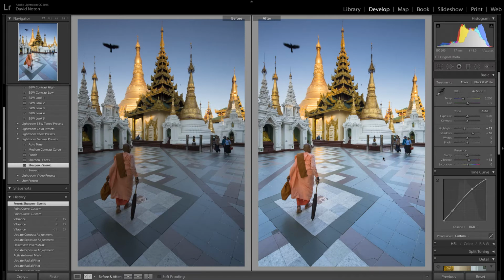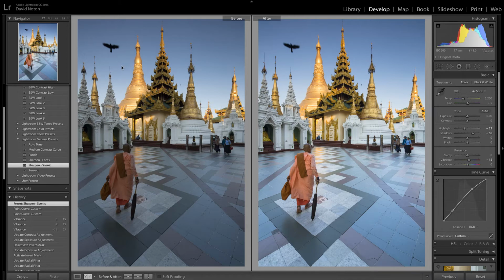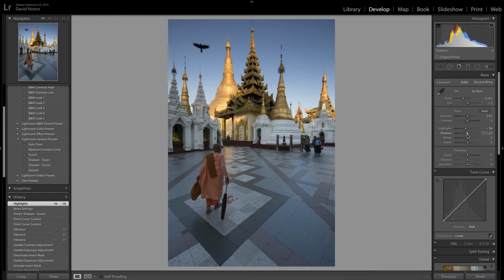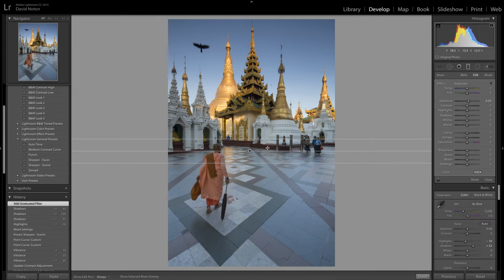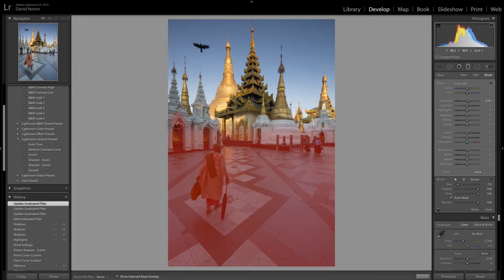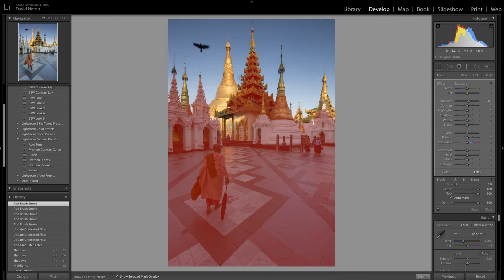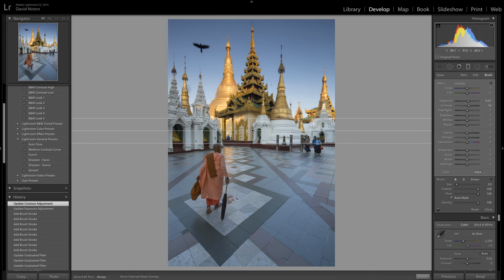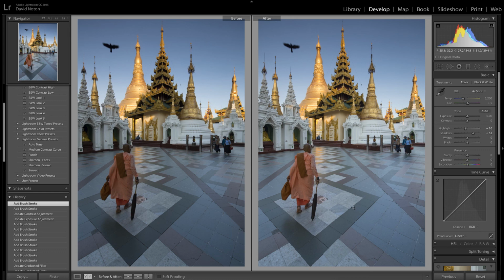David Noton Photography: The Fundamentals of Post Production, Issue 51 - Part One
I investigate further the functionality and usefulness of both Lightroom’s Graduated Filter and Adjustment Brush tools. I take a shot from a few years ago capturing a decisive moment in Burma and apply local adjustments to brightness and contrast, firstly in Part One by using the graduated filter, taking care to refine the mask overlay using the paintbrush and auto masking.